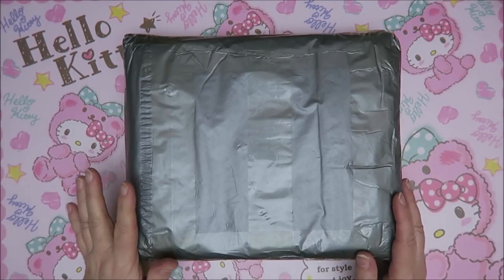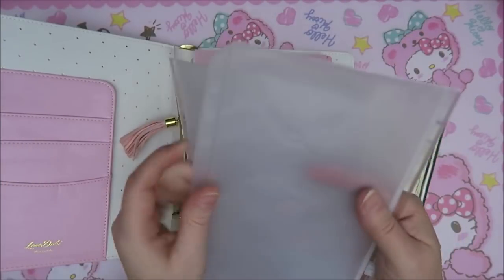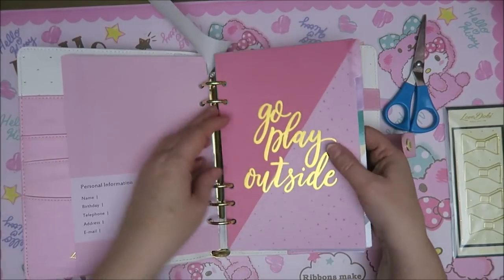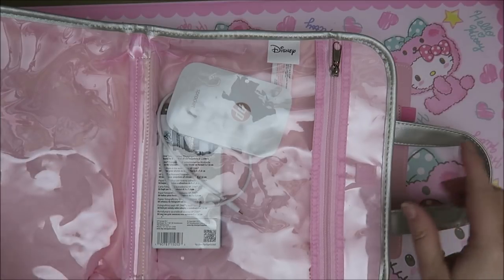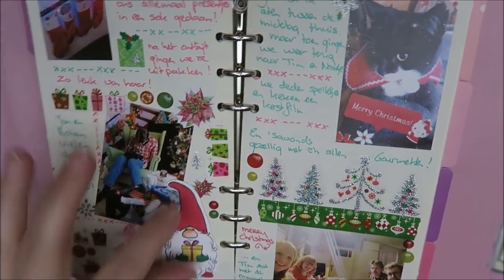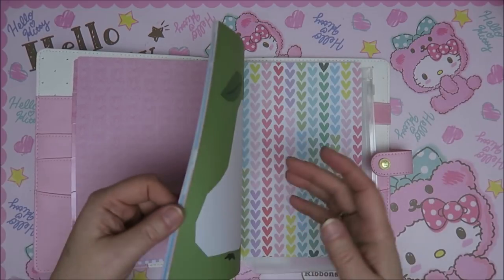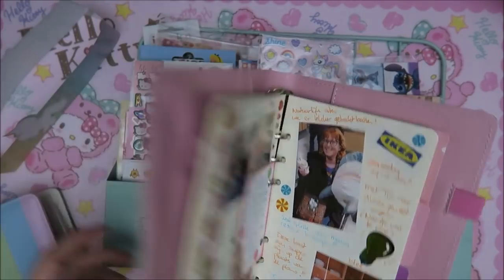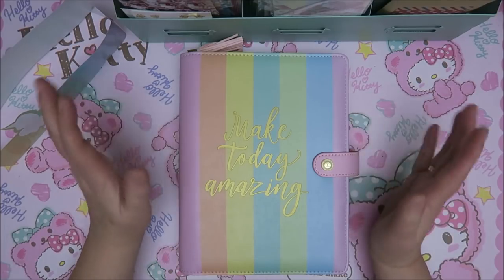Kawaii Journal with me! #1 Unboxing my Journal!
I bought a very cute planner! And I'm going to use it as a little smashbook/diary! Best of all, it's going to be super Kawaii cute!!!

dutch_disney_fan_65
dutch_alice_fan